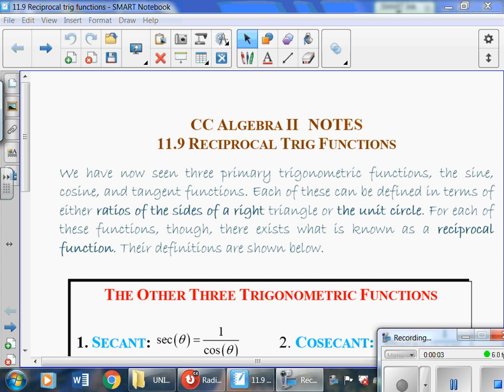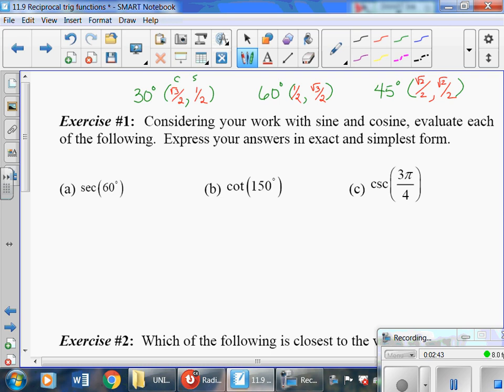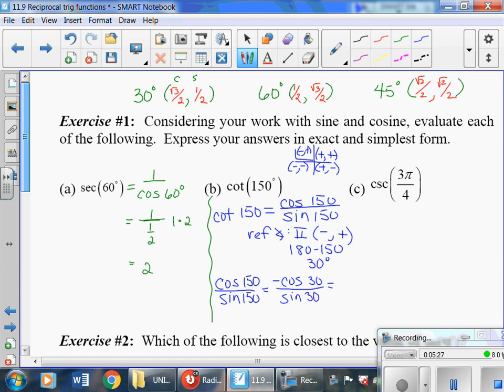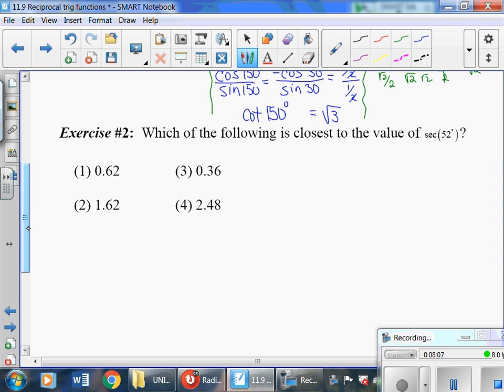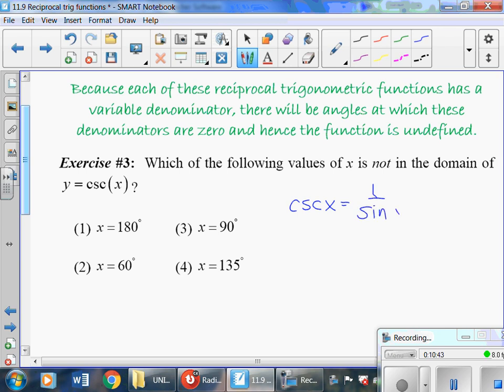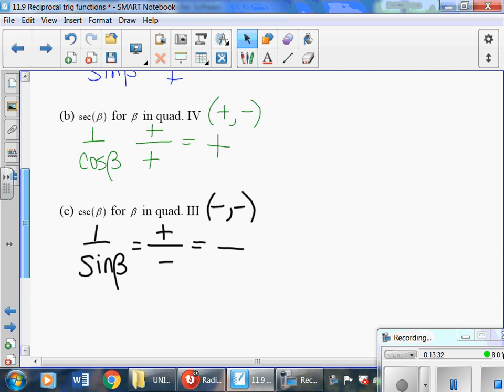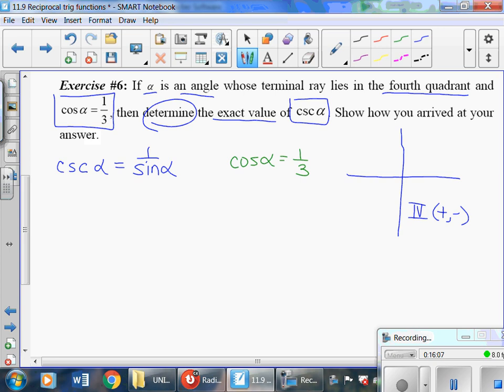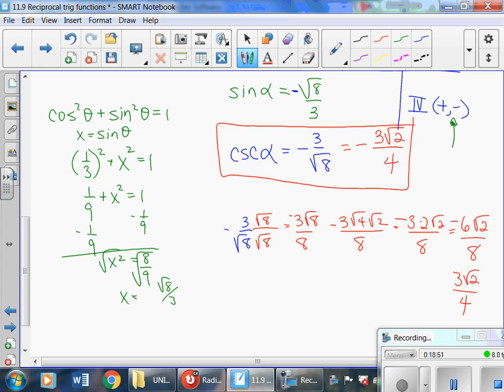VIDEO 11.9 Reciprocal Functions